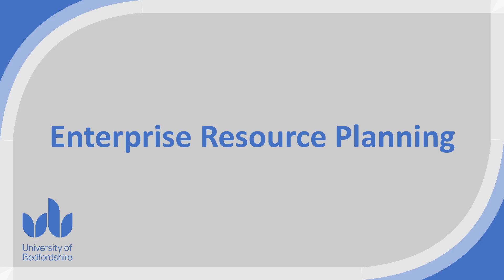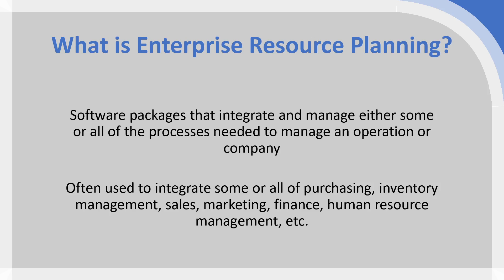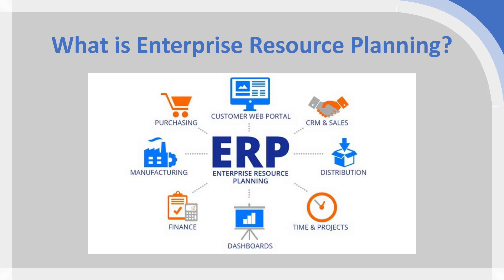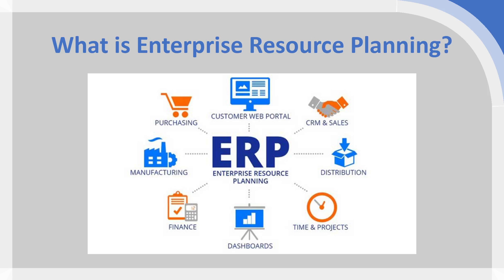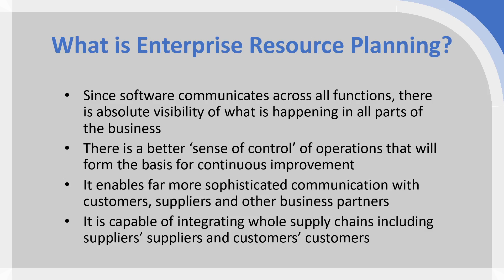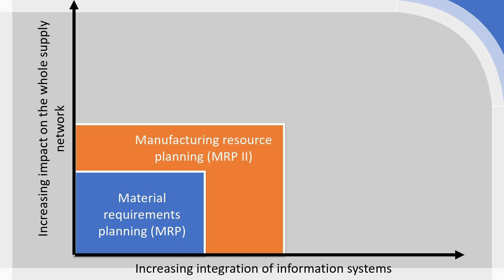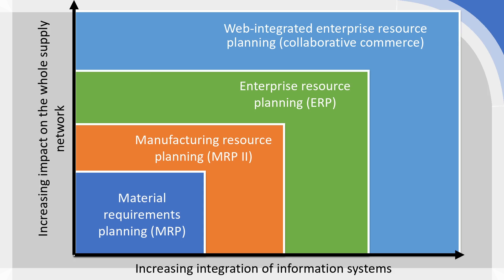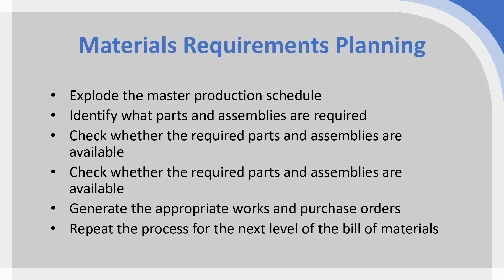Enterprise Resource Planning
Enterprise Resource Planning (Supply Chain Management)